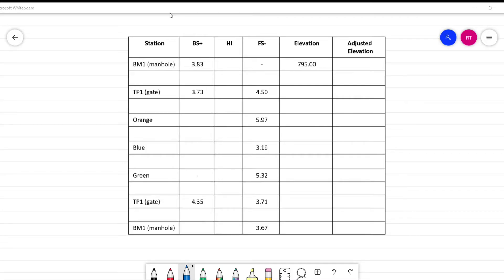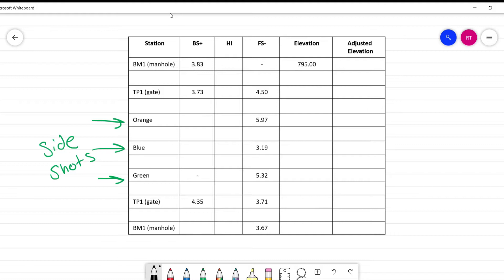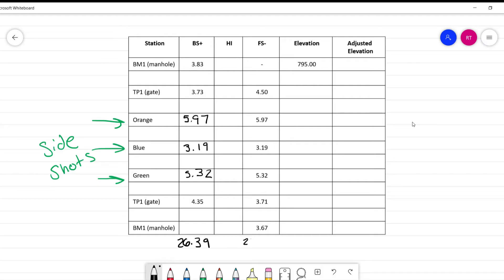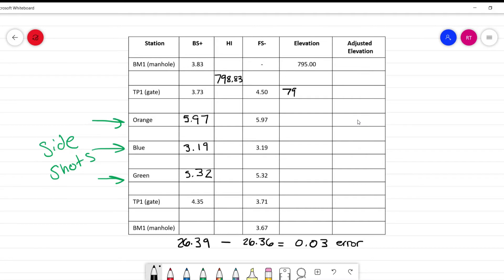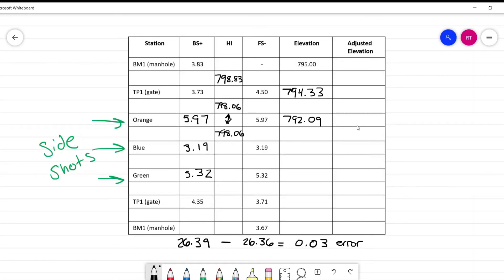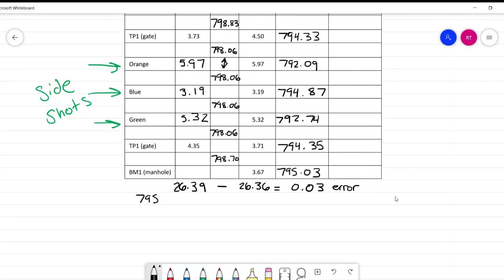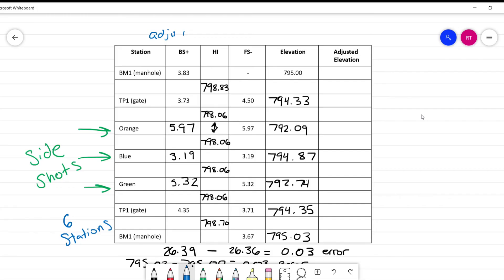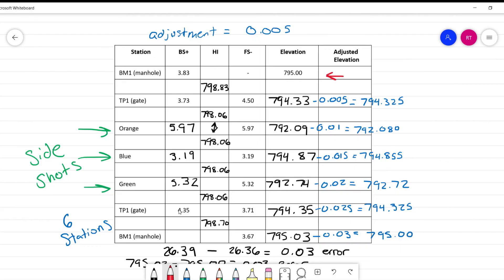Survey Leveling Calculations and Adjustment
Intro: (0:00)
Finding Leveling Error: (0:29)
Calculating Elevations: (2:25)
Adjusting Elevations: (7:22)
Outro: (9:48)